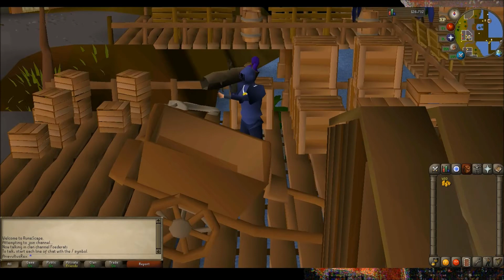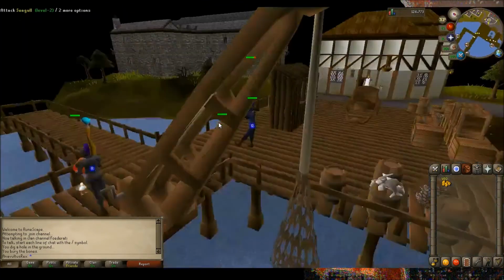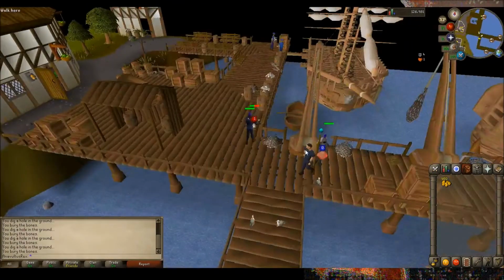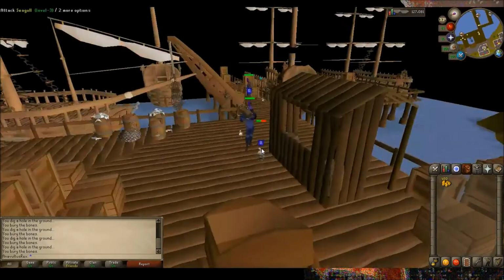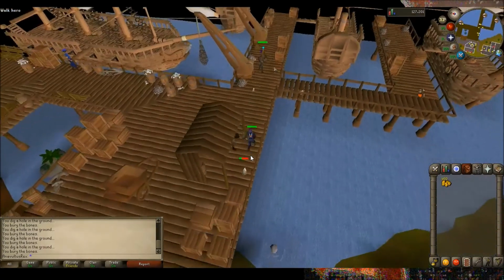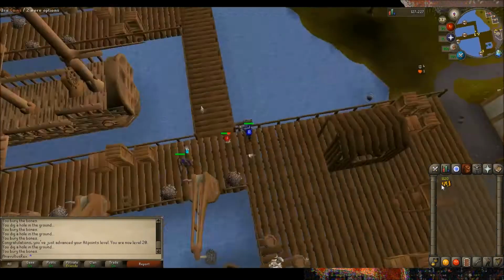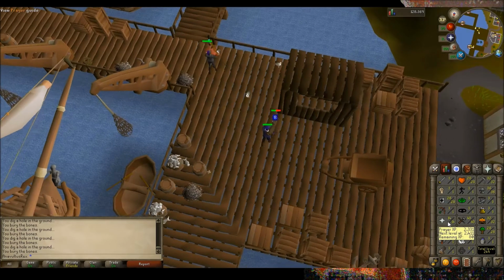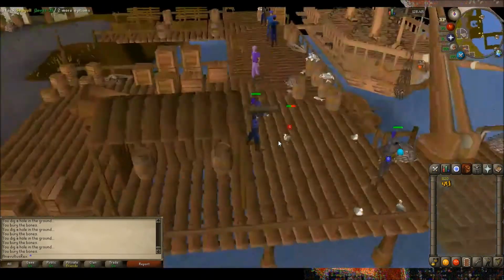Runescape Showed me that it doesn't Make Sense to Live for Fun